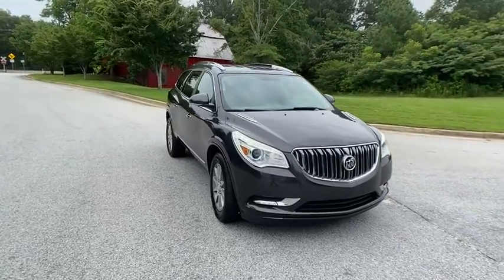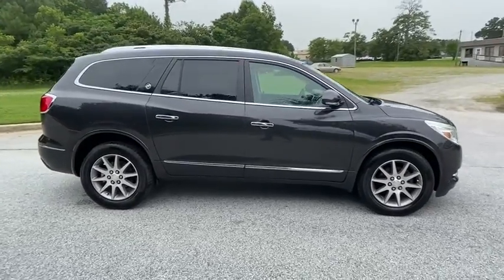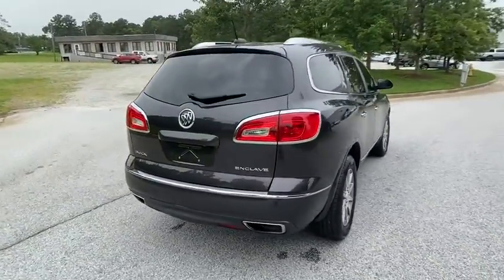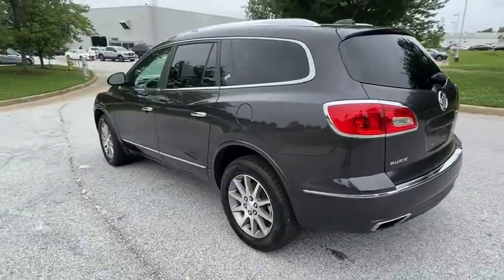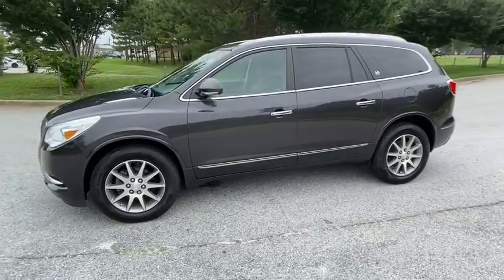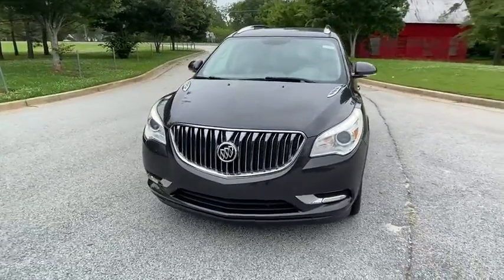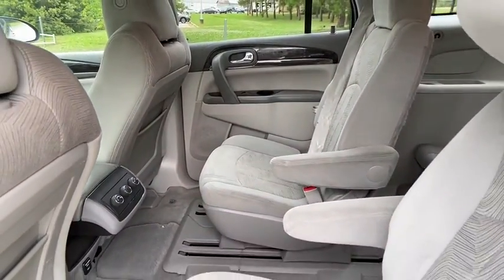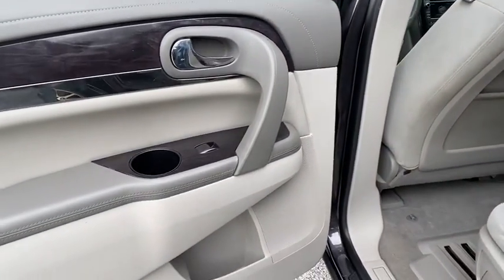2016 Buick Enclave Atlanta, Griffin, McDonough, Fayetteville, Thomaston, GA U23116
Iridium Metallic Used 2016 Buick Enclave available in Griffin Georgia at Cronic Chevrolet Buick GMC. Servicing the Atlanta, McDonough, Fayetteville, Thomaston, GA area.

Only 46,707 Miles! Boasts 22 Highway MPG and 15 City MPG! This Buick Enclave delivers a Gas V6 3.6L/217 engine powering this Automatic transmission. TRANSMISSION, 6- SPEED AUTOMATIC, ELECTRONICALLY CONTROLLED WITH OVERDRIVE (STD), SEATING, 7-PASSENGER, FRONT BUCKET second-row captain's chairs, flat folding and SmartSlide access to third row, third row flat folding 60/40 split bench (STD), LIGHT TITANIUM, CLOTH SEAT TRIM with Dark Titanium interior accents.* This Buick Enclave Features the Following Options *IRIDIUM METALLIC, ENGINE, 3.6L VARIABLE VALVE TIMING V6 WITH SIDI (SPARK IGNITION DIRECT INJECTION), DOHC (288 hp [214.7 kW] @ 6300 rpm, 270 lb-ft of torque [364.5 N-m] @ 3400 rpm) (STD), AUDIO SYSTEM, COLOR TOUCH RADIO WITH INTELLILINK, AM/FM/SIRIUSXM RADIO WITH CD PLAYER 6.5 diagonal touch-screen display, USB port and auxiliary input jack (STD), 1SD PREFERRED EQUIPMENT GROUP Includes Standard Equipment, Wipers, front intermittent with structureless wiper blades, Wiper, rear intermittent with washer, Windows, power with driver Express-Up and -Down features, passenger Express-Down feature, Wheels, 19 (48.3 cm) 10-spoke aluminum, Wheel, 17 (43.2 cm) compact steel spare wheel and tire, Visors, driver and front passenger illuminated vanity mirrors.* Visit Us Today *For a must-own Buick Enclave come see us at Cronic Chevrolet Buick GMC, 2676 North Expressway, Griffin, GA 30223. Just minutes away!